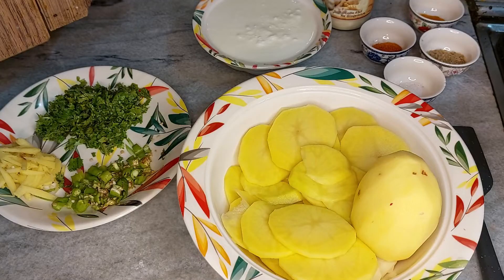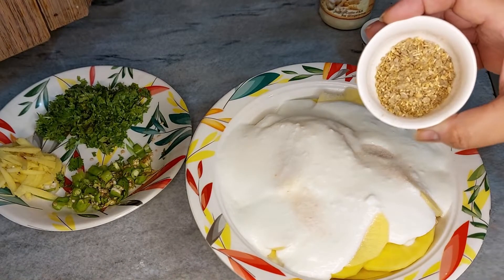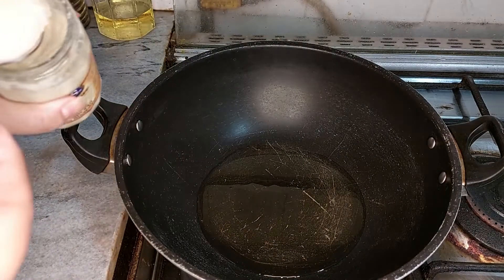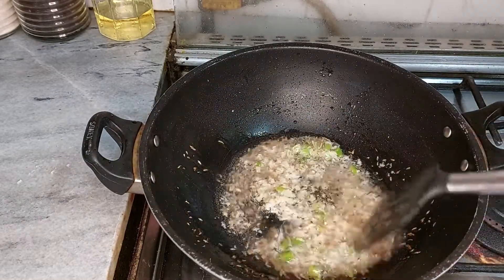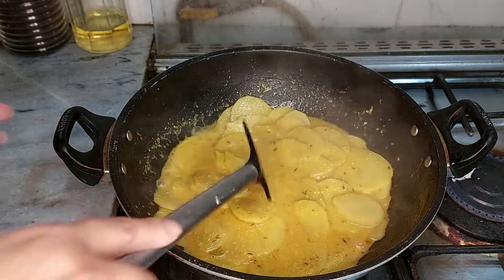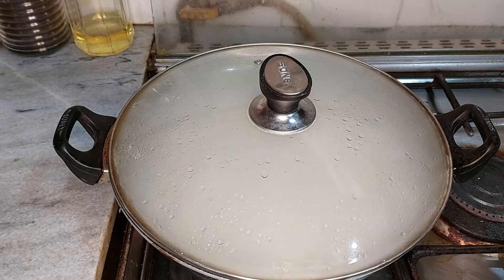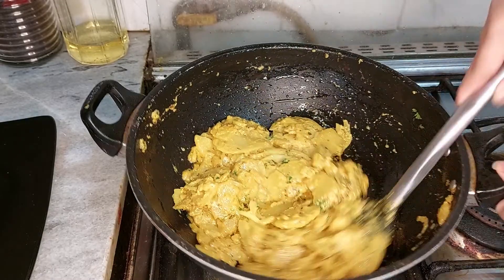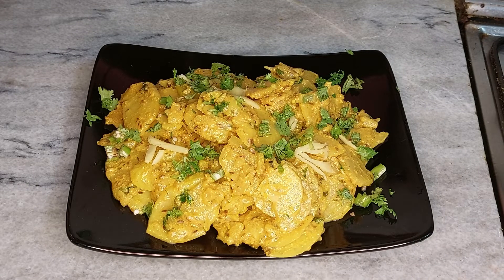How to make | Tandoori Aloo | Sour potatoes recipe | Chatpate aloo | Khatay aloo | Recipe by Misbah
Today I will teach you how to make tandoori Aloo. This is a very easy and delicious recipe. Try this recipe and enjoy it with your family and freinds.

How to make, Tandoori Aloo, Sour potatoes recipe, Chatpate aloo,  Khatay aloo recipe by Misbah lifestyle.